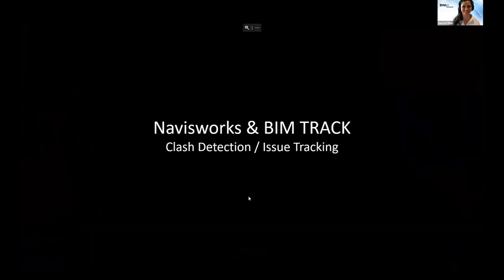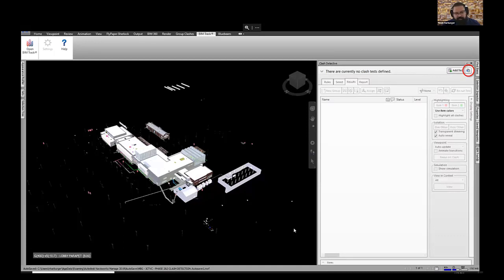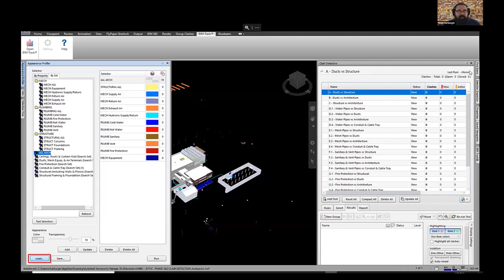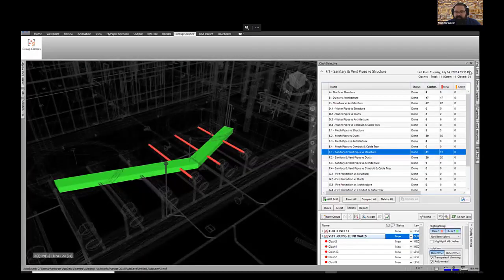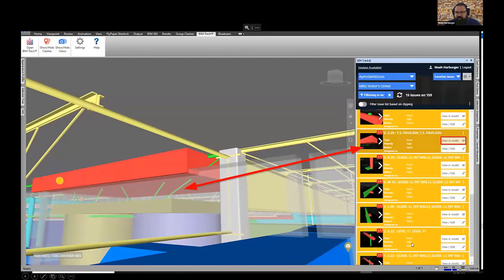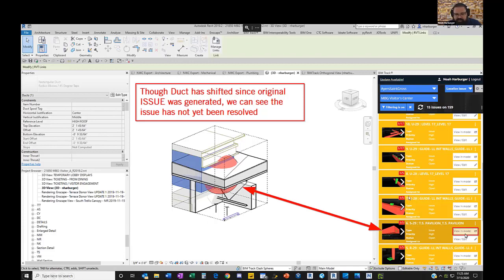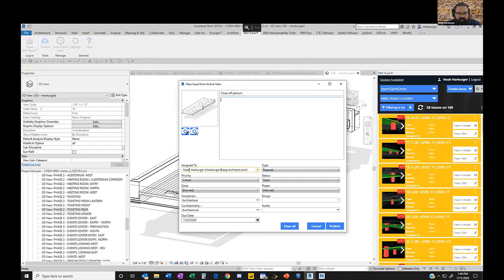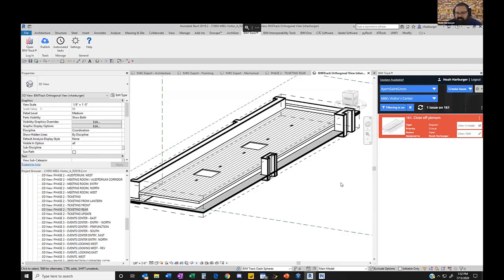Navisworks Clash Detection and BIM Track Issue Tracking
Noah Harburger gives examples and ideas on best practices for Navisworks model coordination and issue tracking.